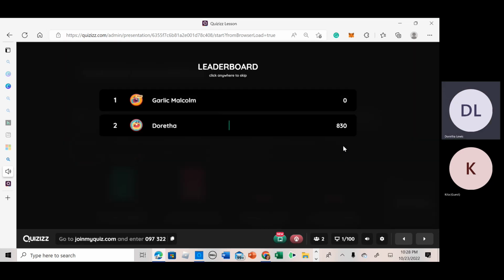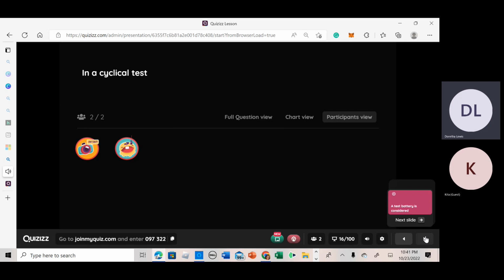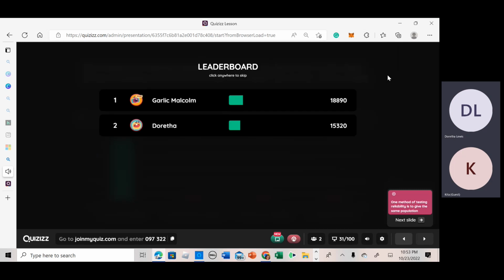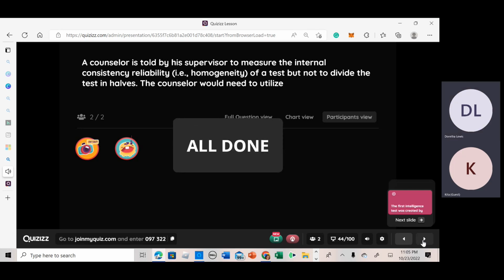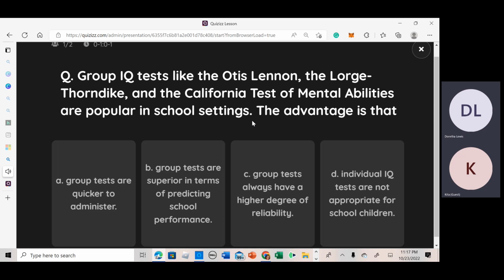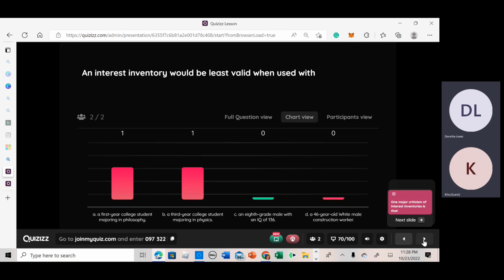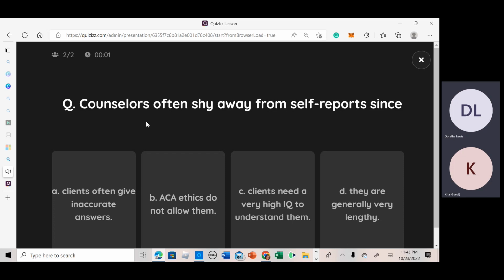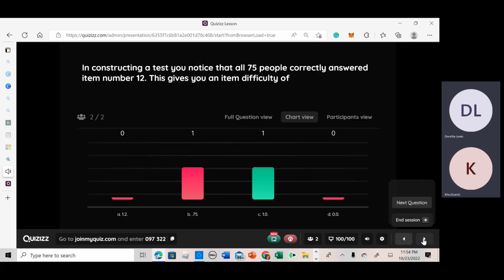Complete 100 Question NCE Assessment Study Session! Come Study With US!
Here we complete the entire 100 questions quiz and discussion within the Rosenthal Purple Book!